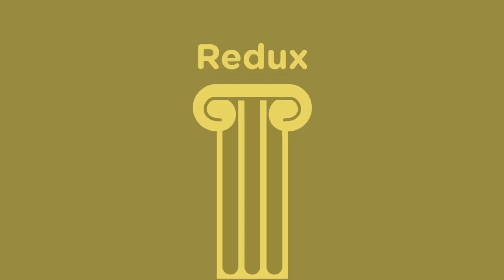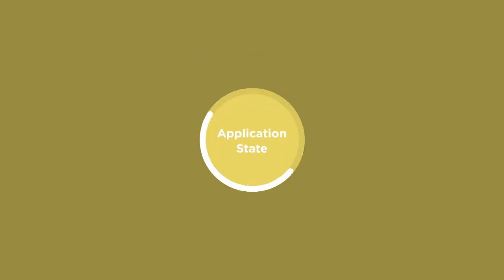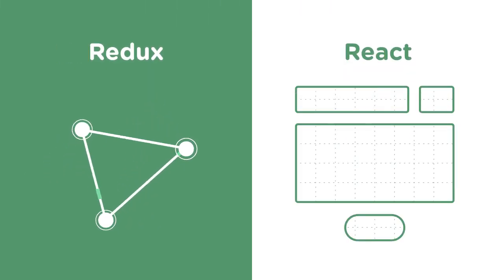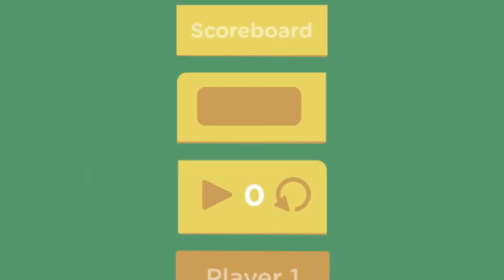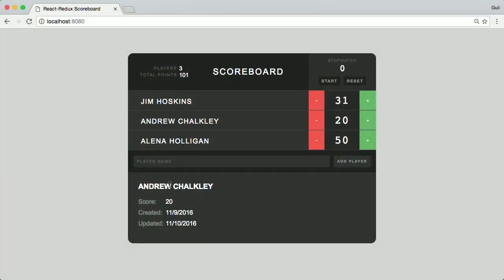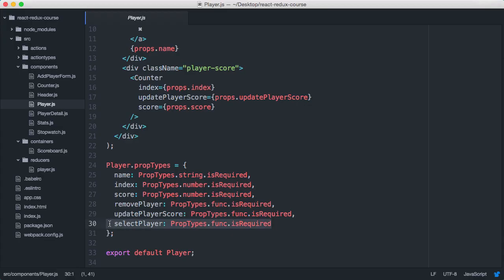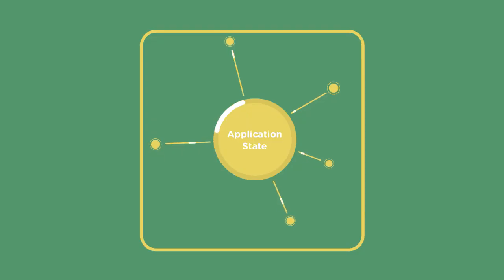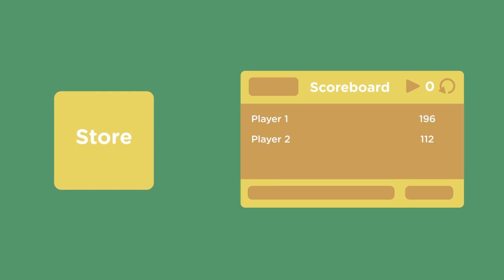Learn Building Applications with React and Redux at Treehouse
Redux is a state management framework that provides a robust infrastructure that complements React applications. This course will build on the Scoreboard application that was developed in the React Basics course.